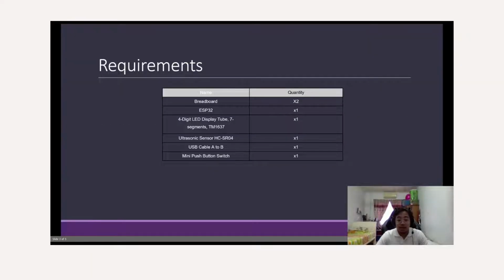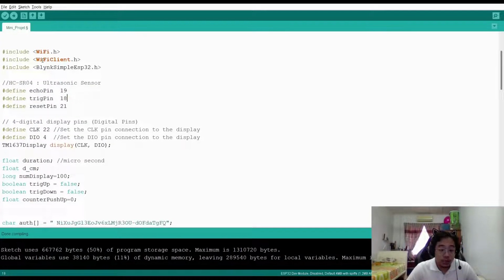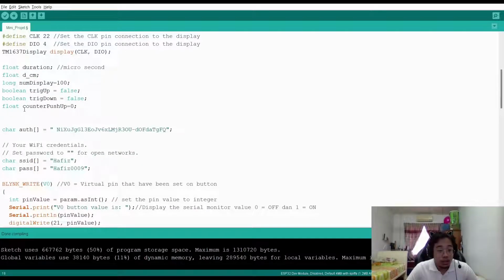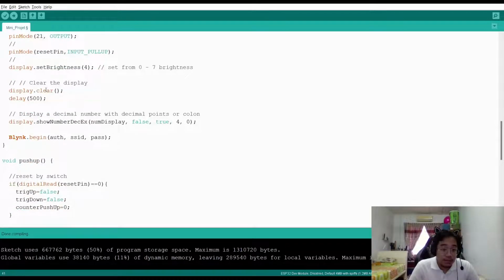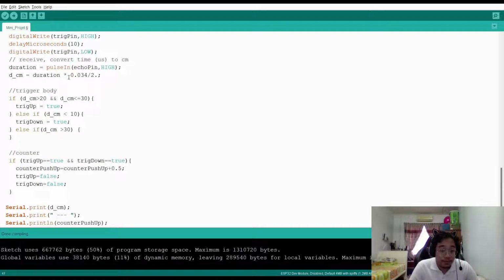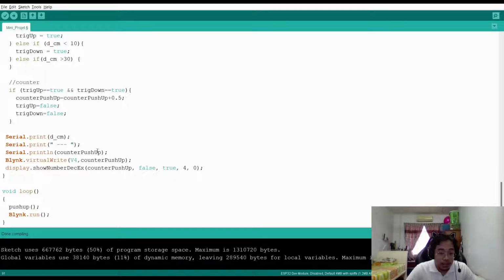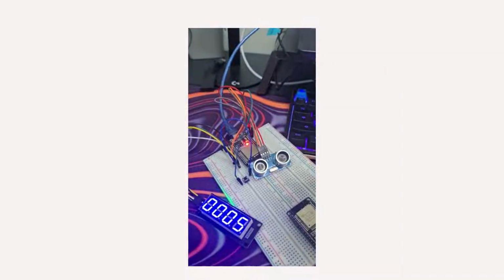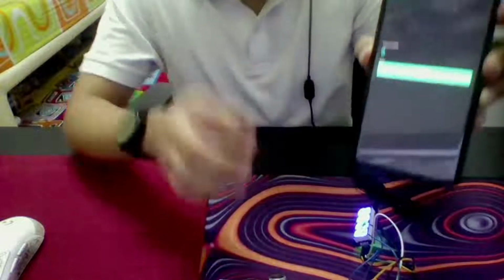IOT Mini Project [Feb2022] | Push Up Counter by Hafiz Fadhlan Bin Abdul Halim